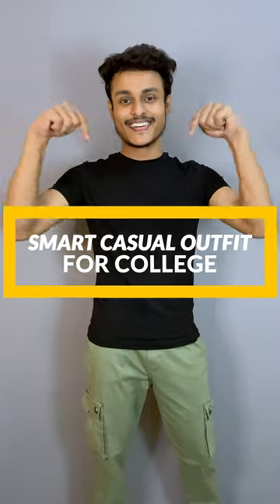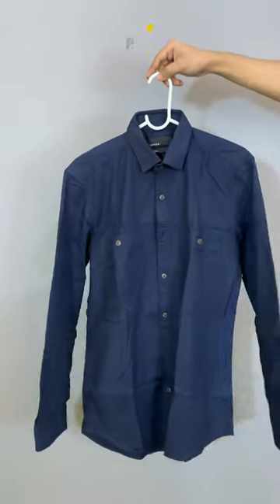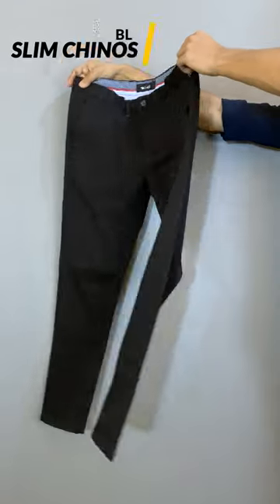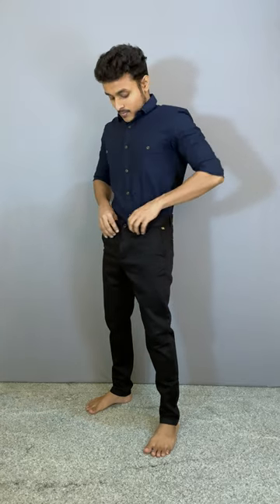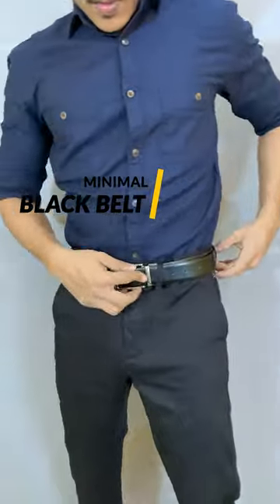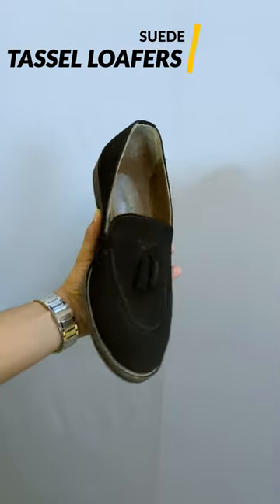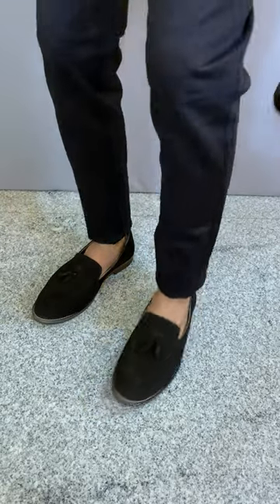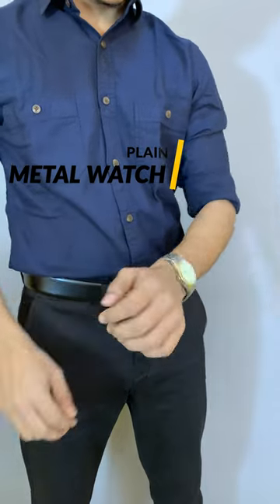Smart Casual OUTFIT Idea for COLLEGE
Links -

4. Suede tassel loafers